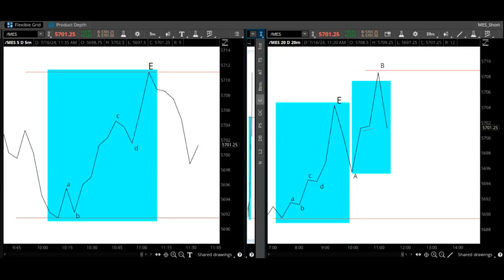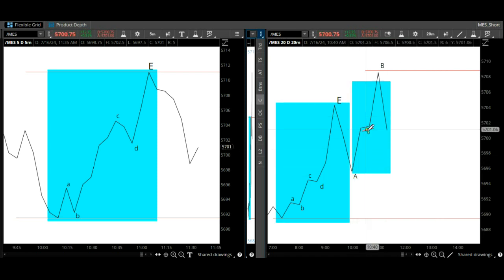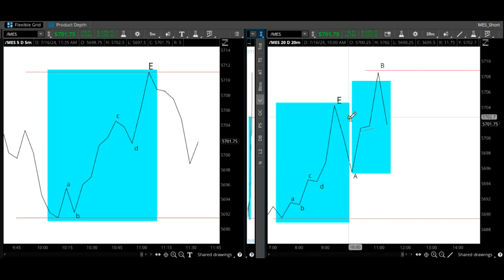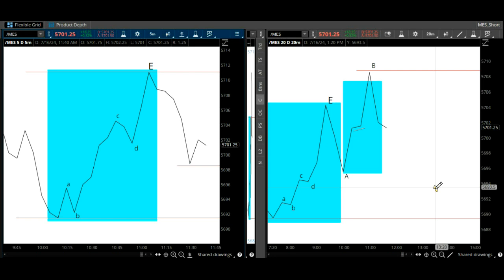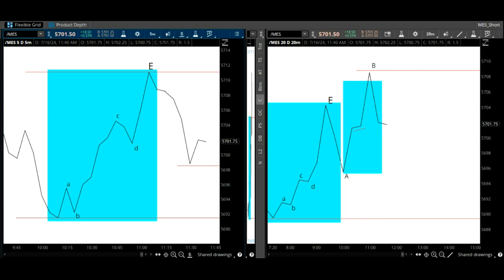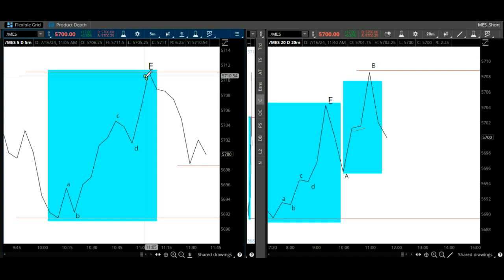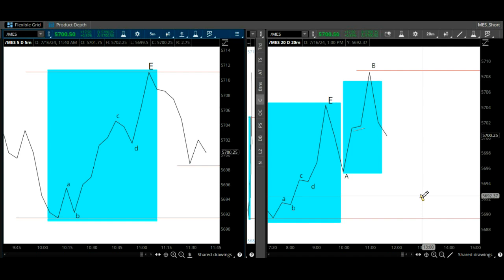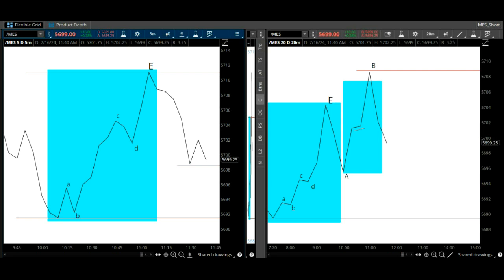DEFINING RISK, DO NOT HOLD